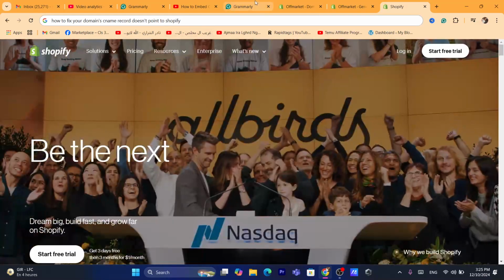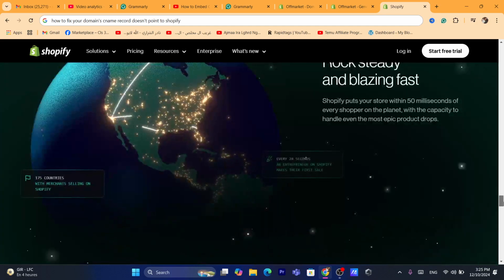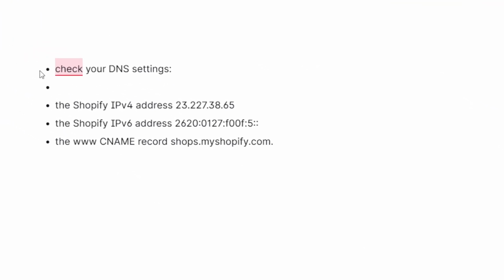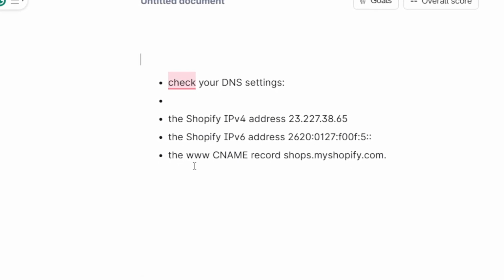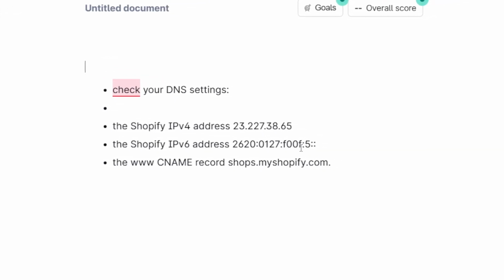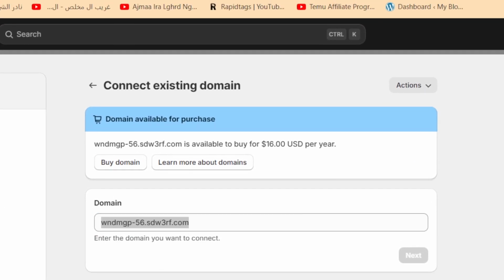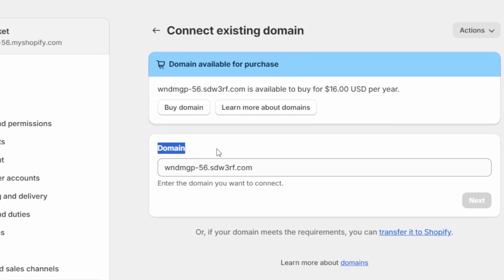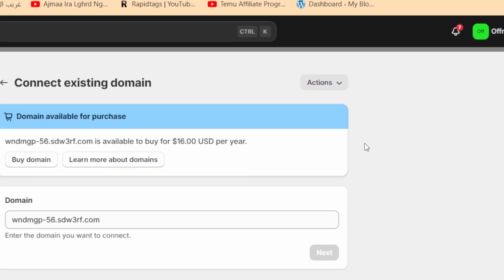How to Fix Your Domain's CNAME Record Doesn't Point to Shopify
How to Fix Your Domain's CNAME Record Doesn't Point to Shopify 2024: In this tutorial, we will show you how to resolve the issue of your domain’s CNAME record not pointing to Shopify. This common problem can prevent your domain from correctly connecting to your Shopify store. Learn step-by-step how to fix this issue and ensure your domain is properly set up for Shopify.

Keywords covered:

Shopify CNAME record fix
How to point CNAME to Shopify
Shopify domain setup issue
CNAME record Shopify tutorial
Shopify domain connection error
Fix domain CNAME record on Shopify
Shopify domain setup 2024
Follow these easy steps to ensure your domain is correctly pointing to Shopify and fix any issues with CNAME records.